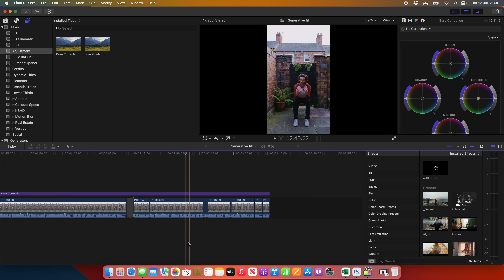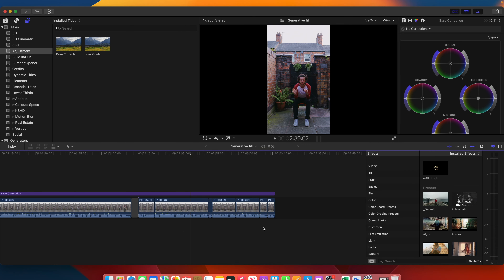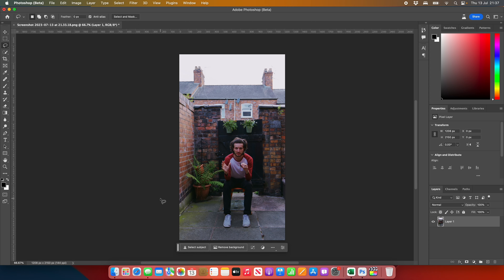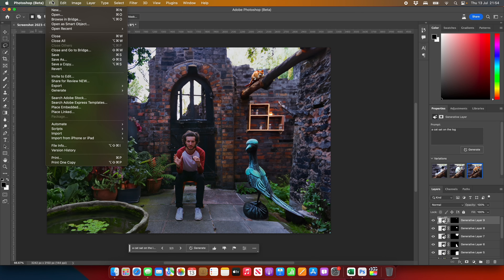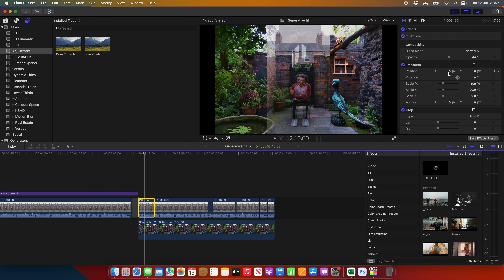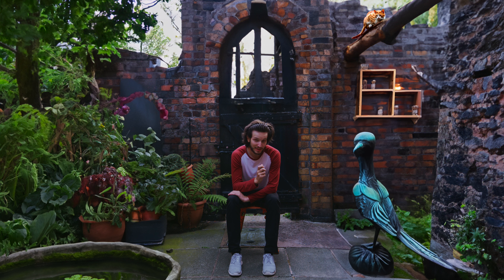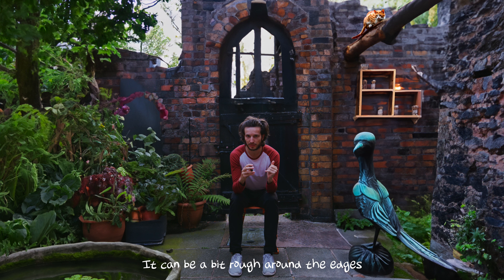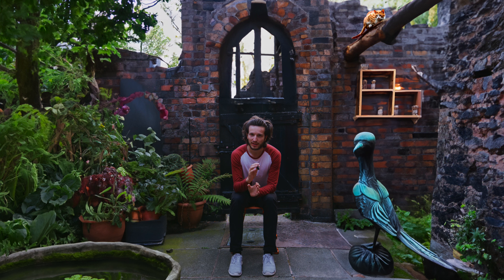Create AI sets in your videos!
Have you thought about using Generative Fill AI in this way? Creating things for your videos